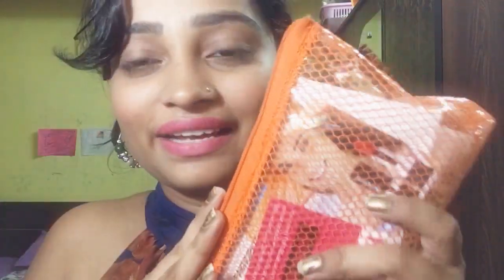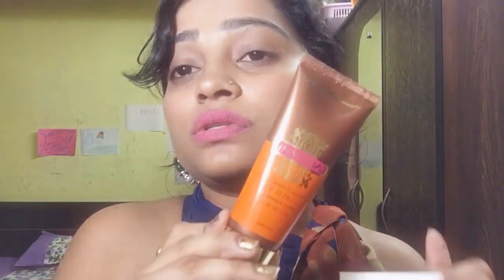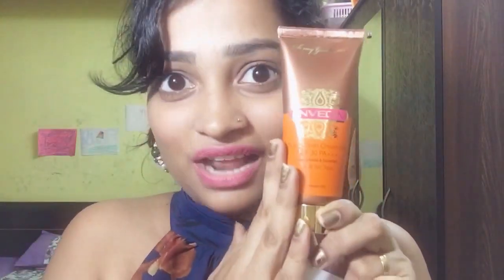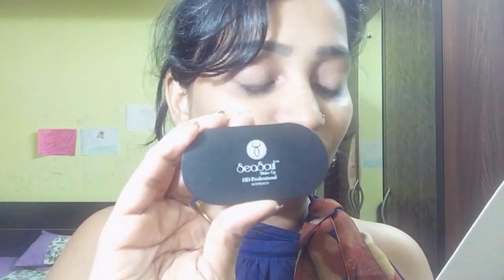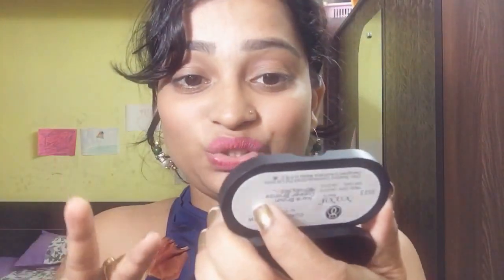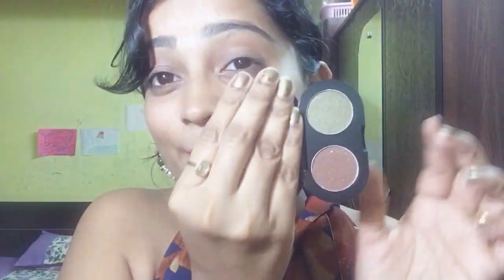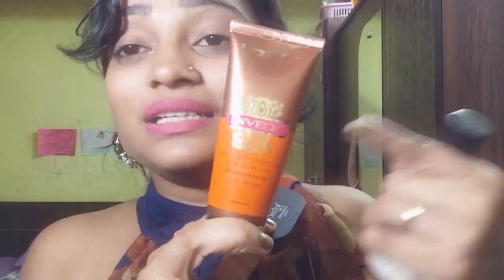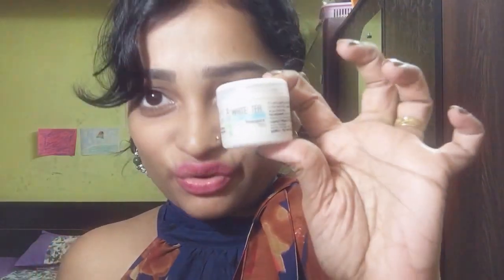My May 2016 Fab Bag | Indian Mom on Duty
Just few Hours before I got My May 2016 Fab Bag. So In this post I am showing My May 2016 Fab Bag. This month theme is summer and its a see through bag. I like my May 2016 Fab Bag.

Nyassa Tea Tree Face Wash (30 ml Sample)
Inveda Sunscreen Cream Gel SPF 30 (Full Size 75 ml for 250 Rs)
The Nature’s Co White Tea Night Cream (20 ml Sample)
Seasoul Dual Eyeshadow Palette – SS13 (Full Size Rs 900)